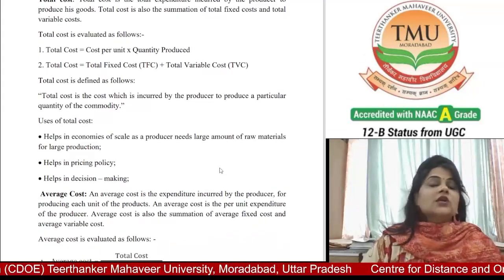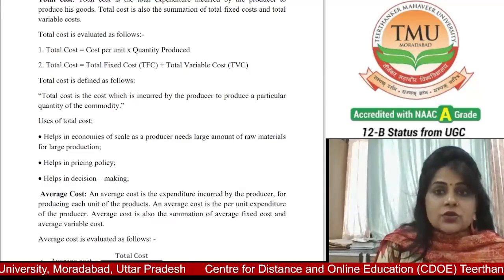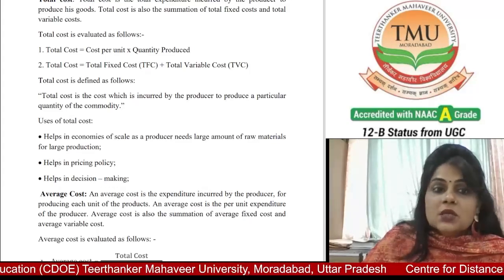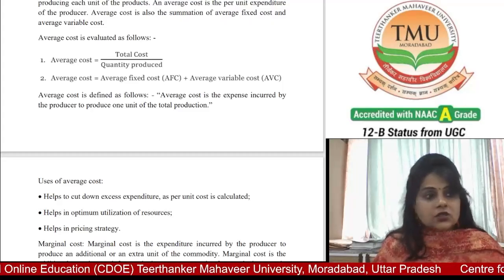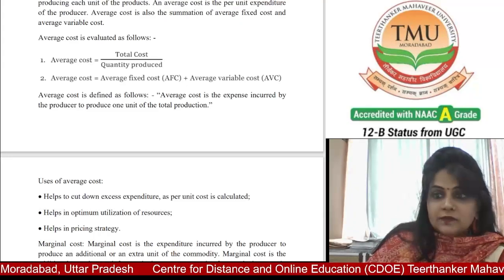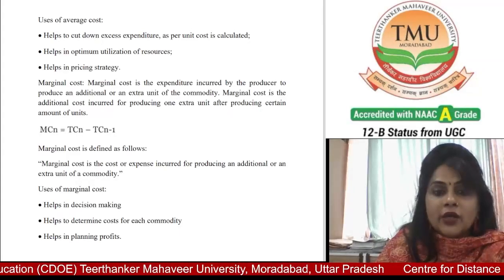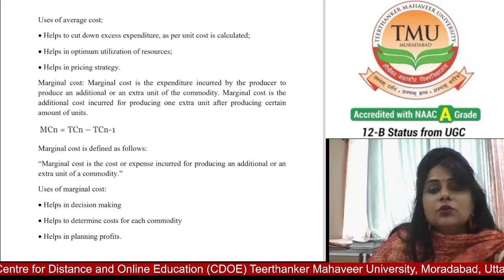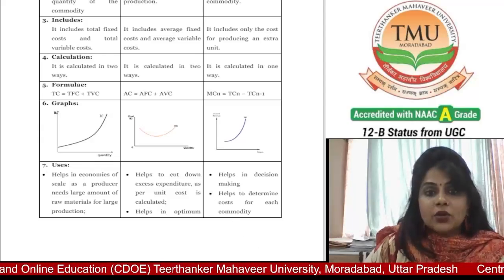Unit 5 B V Total, Average & Marginal Cost